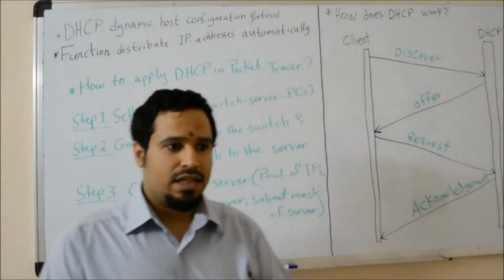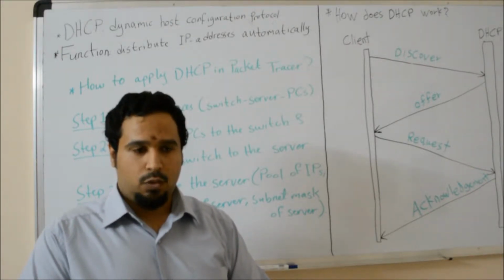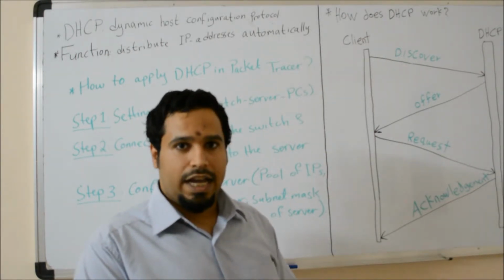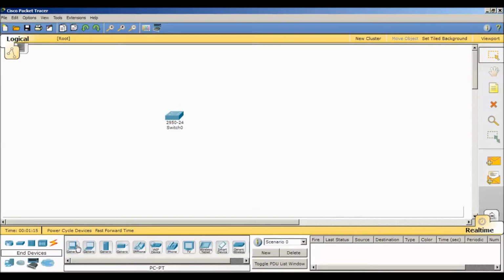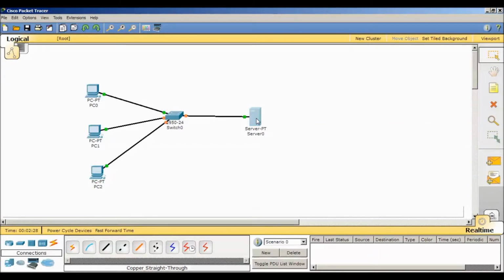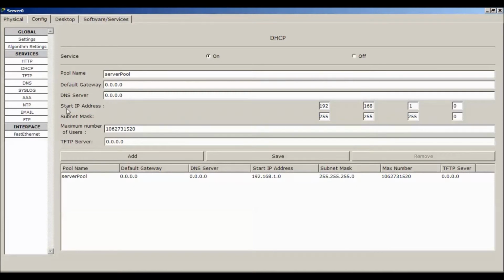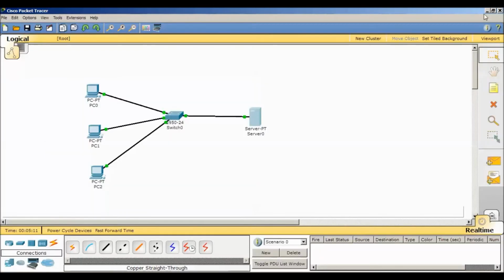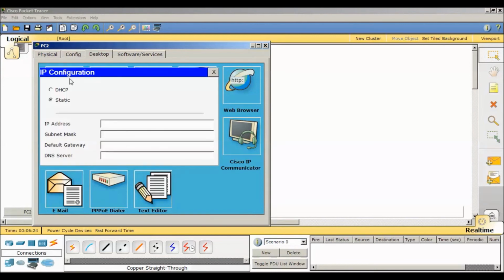DHCP (Dynamic Host Configuration Protocol)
This video consist of two parts. First, theoritical explaination of DHCP. Second, practical part of DHCP in Packet Tracer.